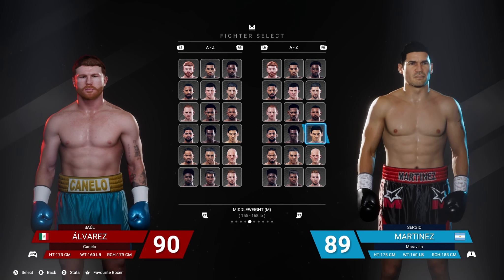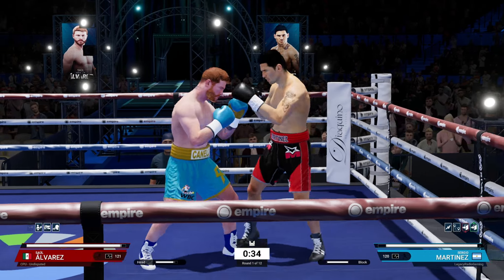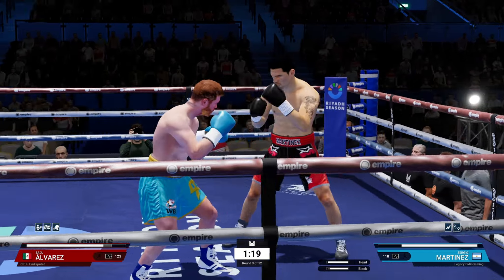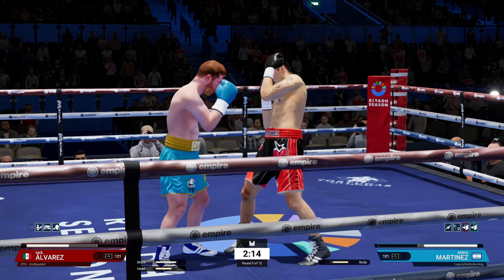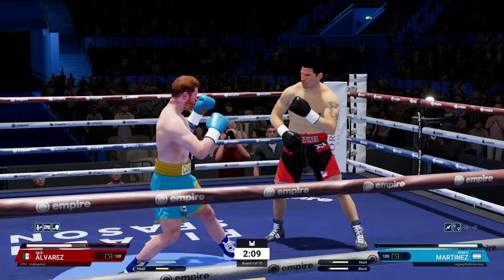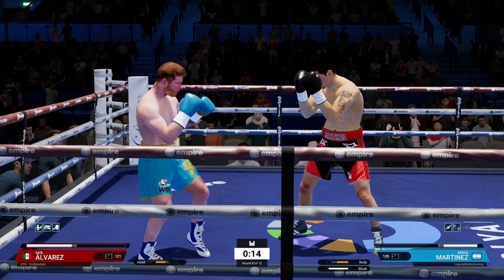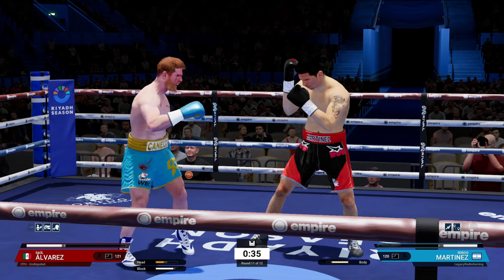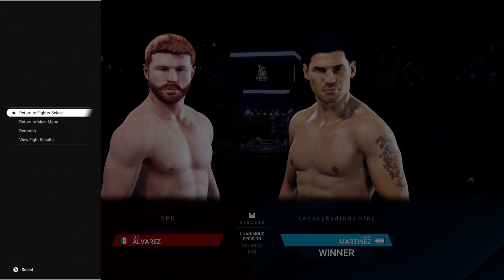UNDISPUTED - Middleweight Training Camp #11 : HOW to UTILIZE South paw STANCE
Todays episode of our Let's Play Series Focused at Improvement and practice methods, we look at Sergio Martinez & dive into practicing with the south paw stance, In the EARLY ACCESS TITLE, UNDISPUTED.